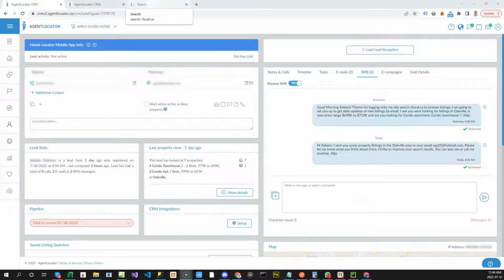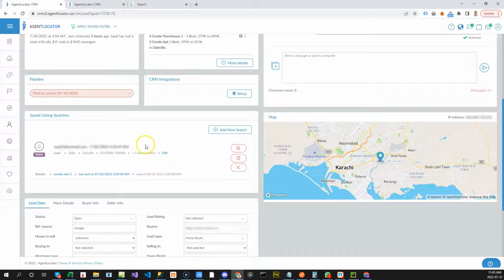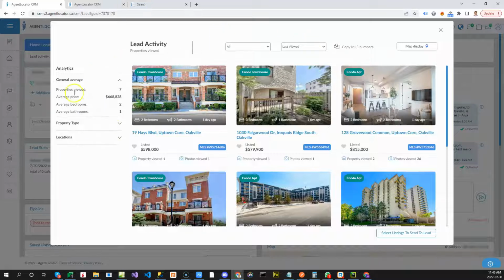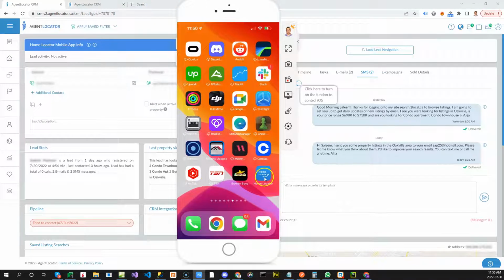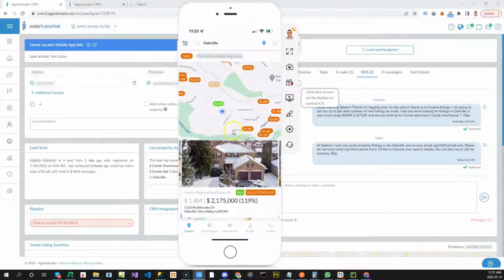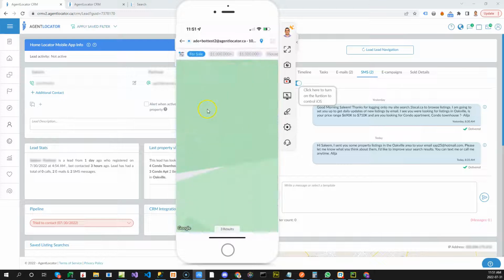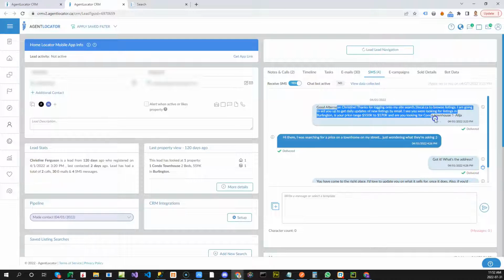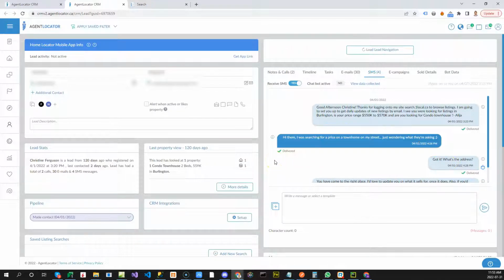AgentLocator difference between Legacy & New Lead Gen